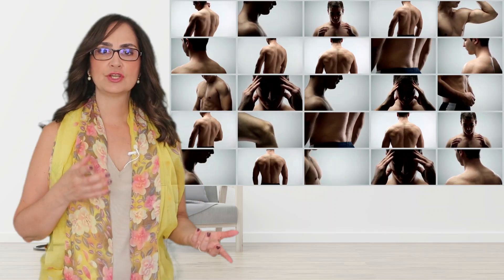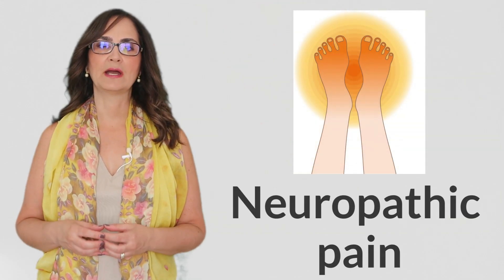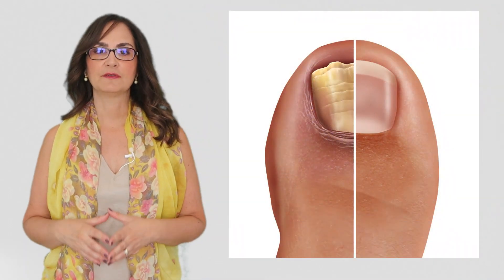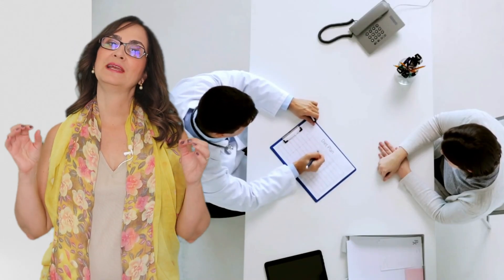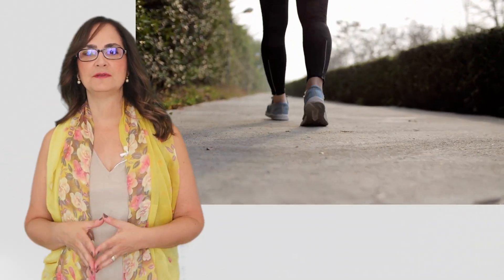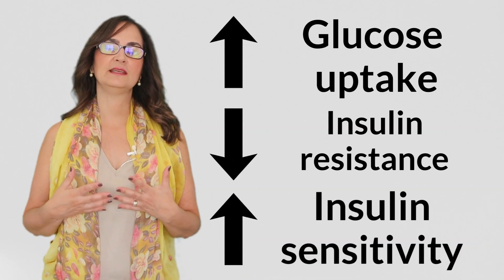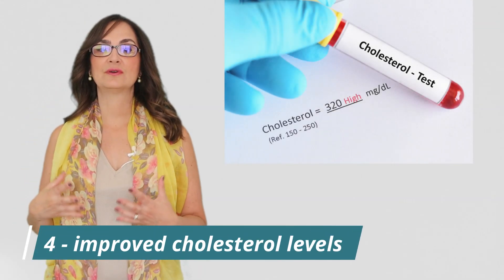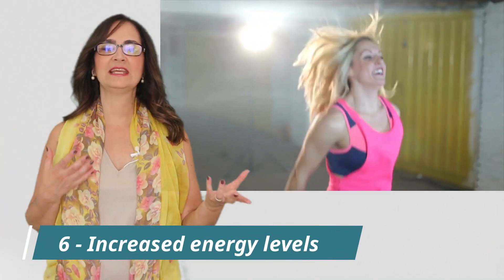#161 The Hidden Danger: High Blood Sugar's Impact on Nerve Health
In this video, we're going to discuss how to manage painful diabetic neuropathy effectively. Neuropathic pain is a common complication of diabetes, and can be very difficult to treat. We'll discuss the different types of exercises that are useful for managing neuropathic pain, and how to tailor them to your individual needs.

This video is designed to help you learn about the best ways to deal with painful diabetic neuropathy, and to help you find relief from your symptoms.